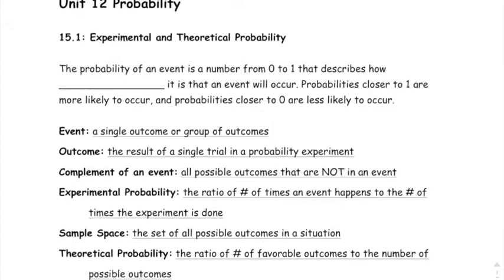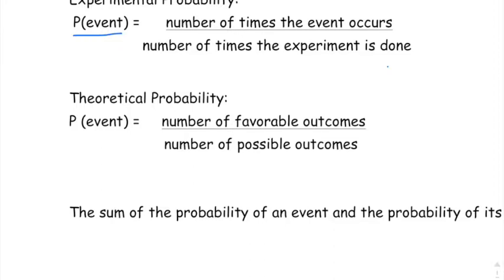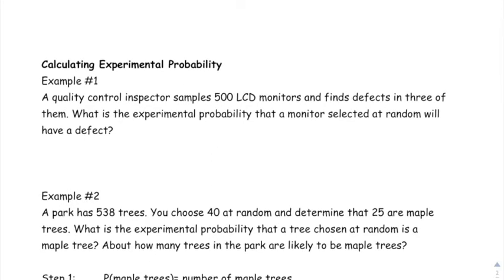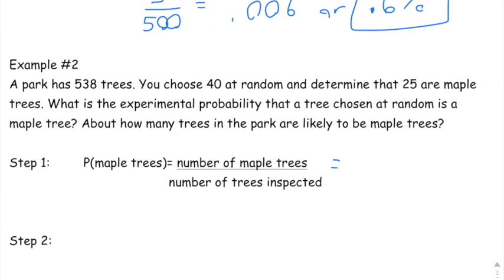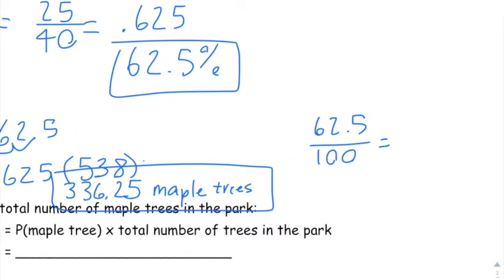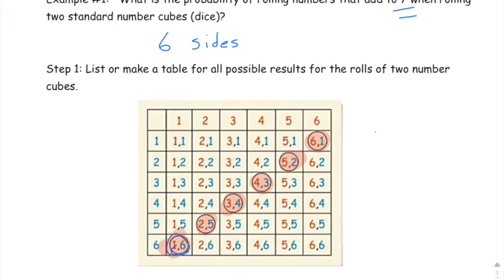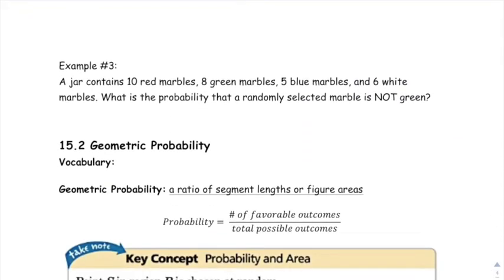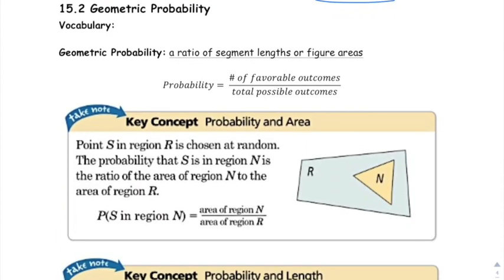Geo 9.1 Experimental and Theoretical Probability